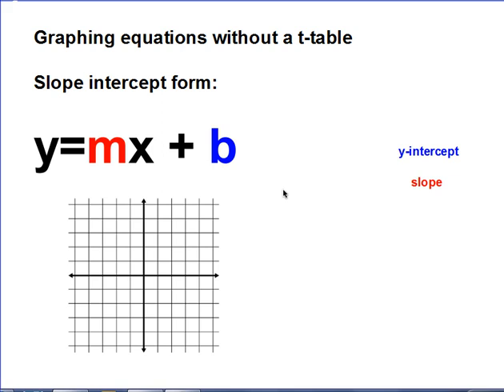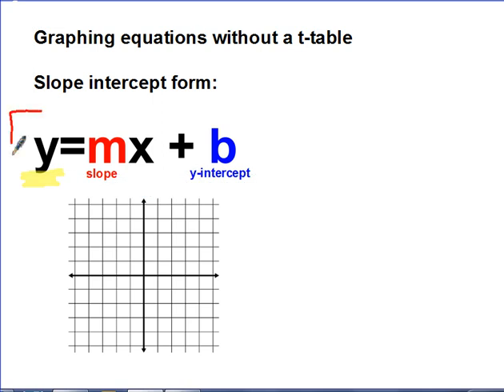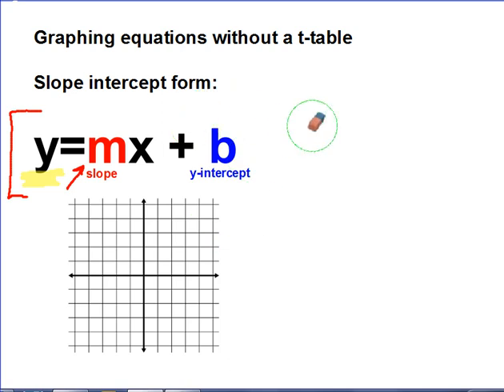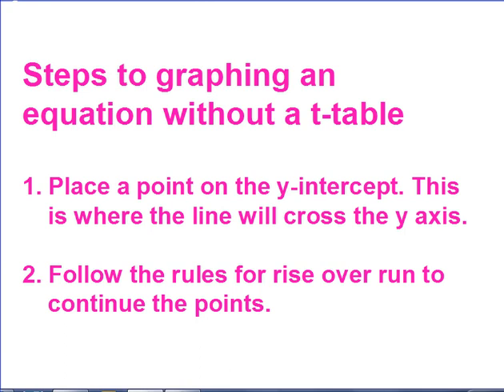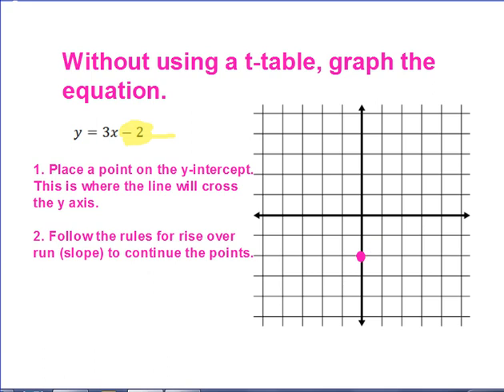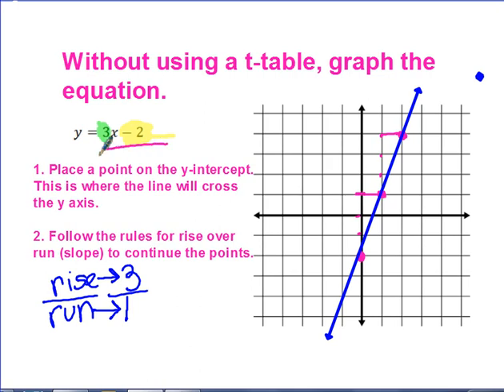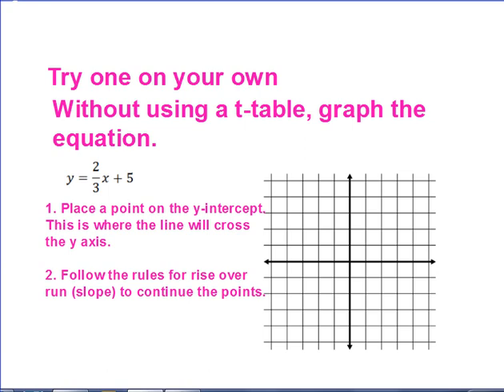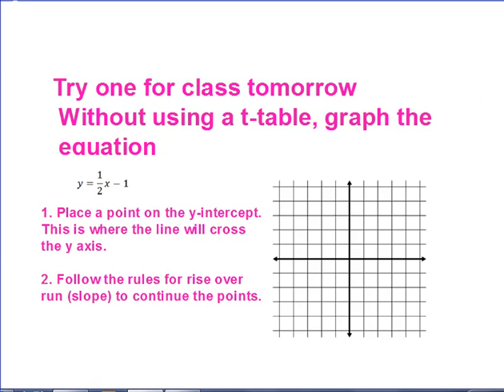Graphing lines using y-intercept and slope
This video will teach you how to graph a line by using the y-intercept and slope and not a t-table.